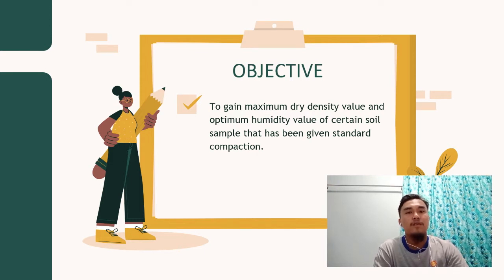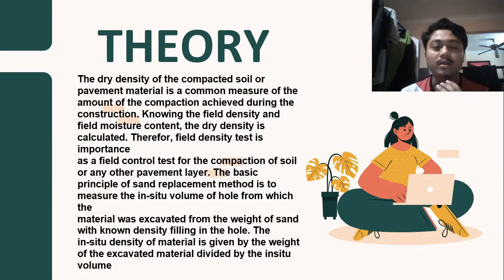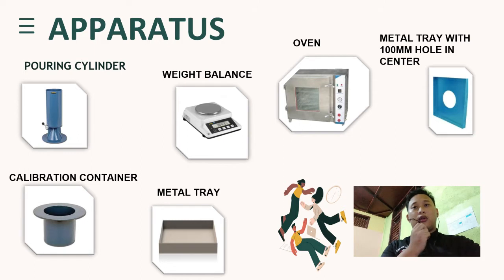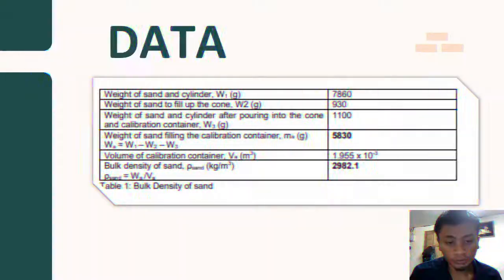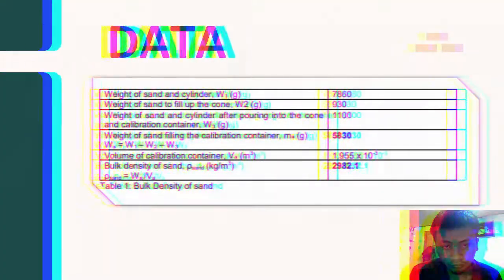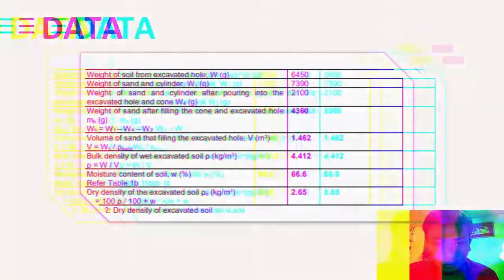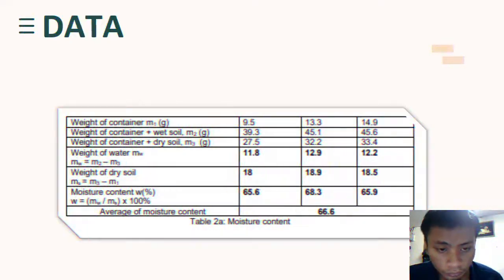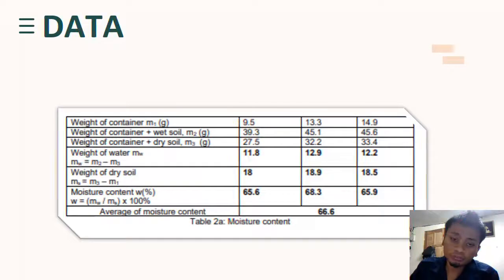SAND DISPALCEMENT COMPLETE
1.NUR MUHAMMAD HAZIQ BIN AHMAD FUAD
(01DKA19F1097)
2.MUHAMMAD SHAHMI BIN RAMLI
(01DKA19F1102)
3.MUHAMMAD HAZIQ IMRAN BIN MOHD NOOR (01DKA19F1106)
4.MUHAMMAD AMIRUL BIN RIDDUAN
(01DKA19F1079)